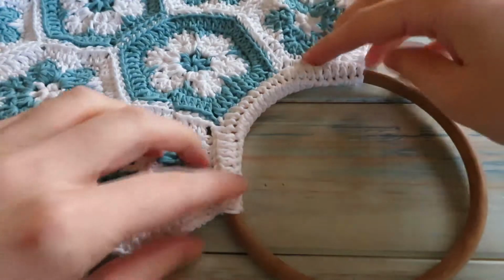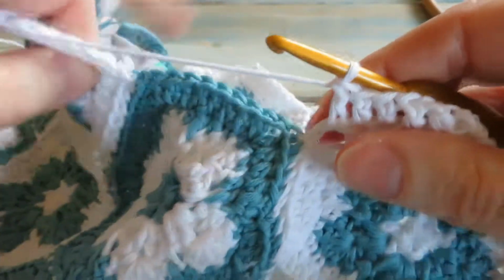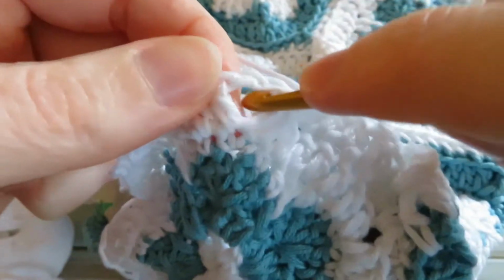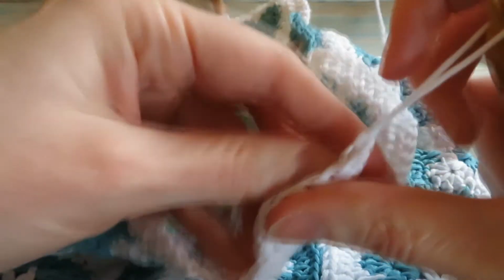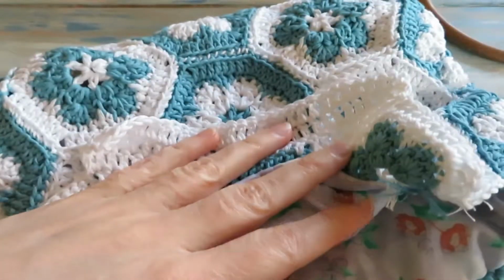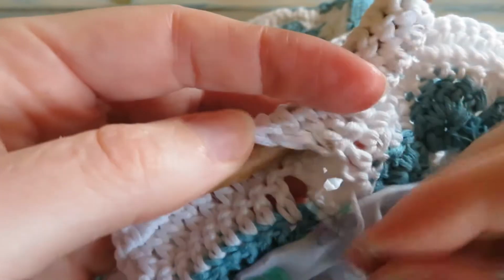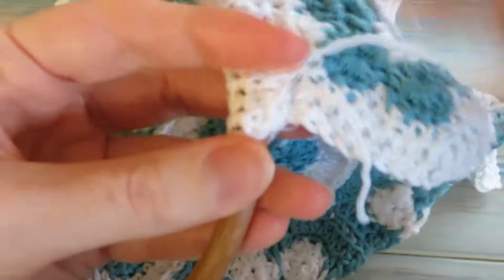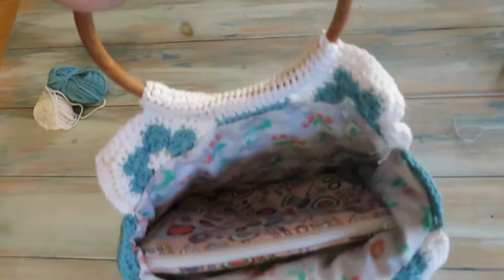How to add Handles to a Crochet Bag - Easy Beginner Crochet Hexagon Bag Ep4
Spring 2018 - Hexagon Bag Episode 4 - Handles

This tutorial was an exclusive tutorial for my Spring 2018 crochet kit. As I no longer sell kits I thought it would be useful to make this tutorial public so anyone can enjoy making this bag even if you don't have the kit. I hope you enjoy!